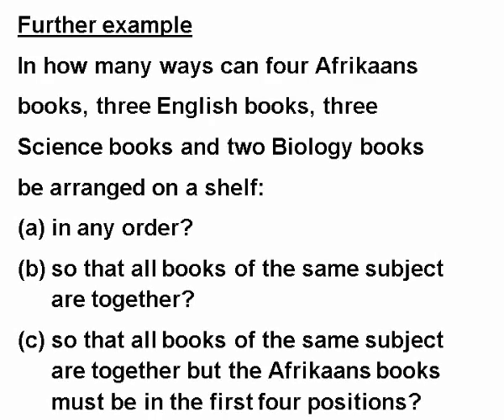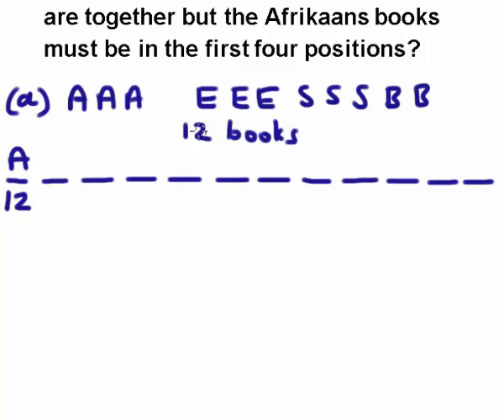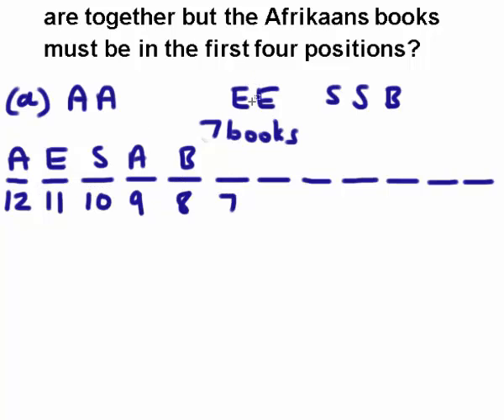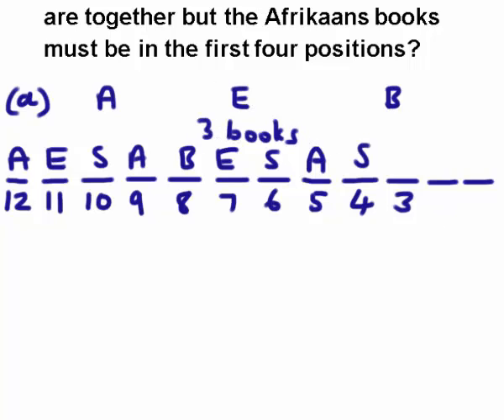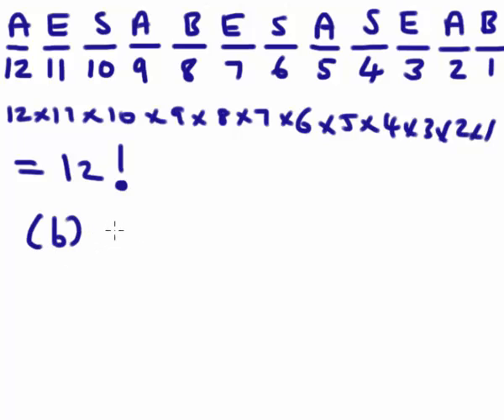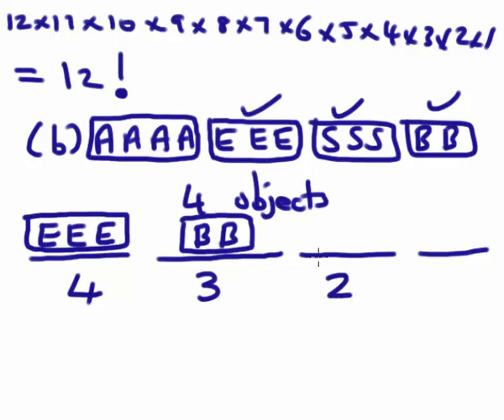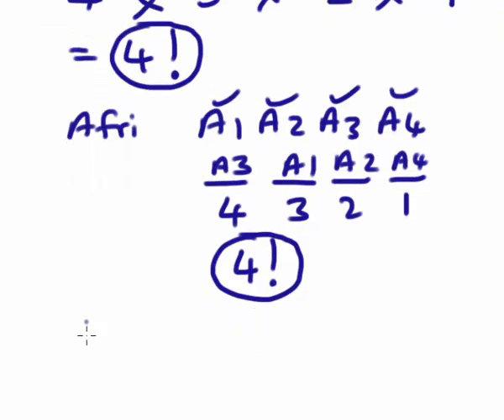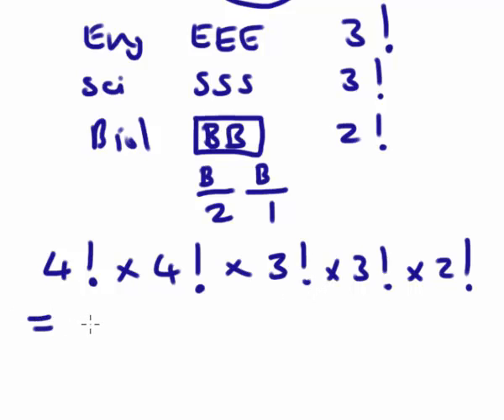LESSON10:arrangements of objects in a row